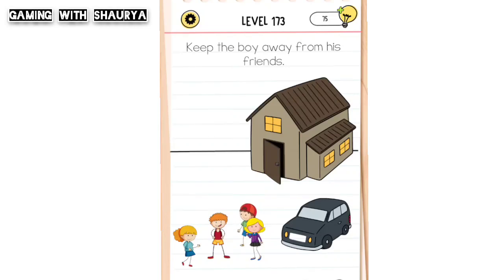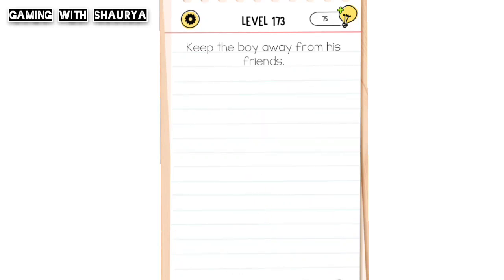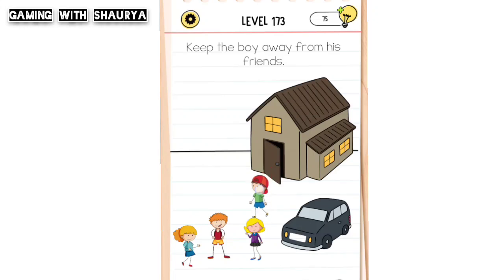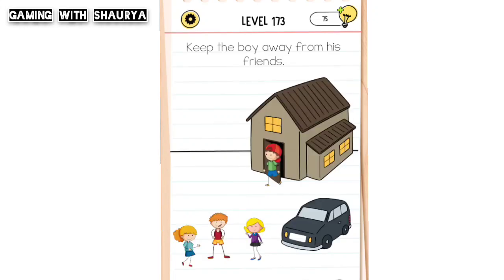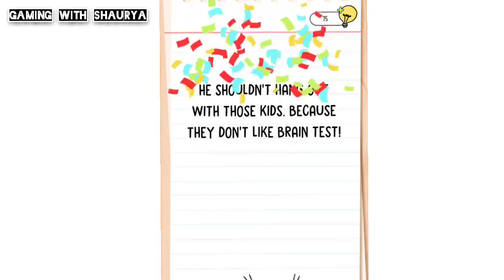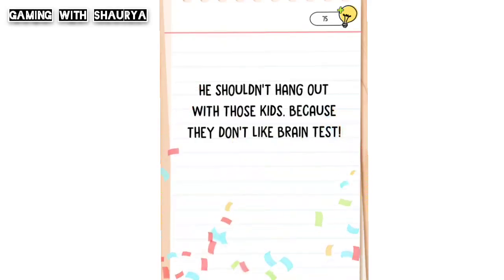Brain Test All Star Level 173 | Keep the boy away from his friends | Walkthrough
brain test all star level 173 keep the boy away from his friends
keep the boy away from his friends